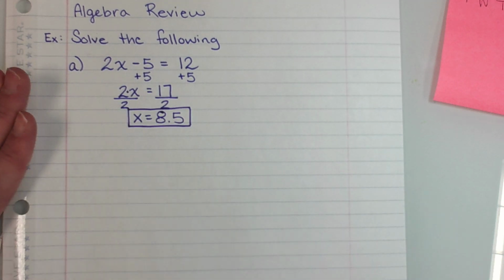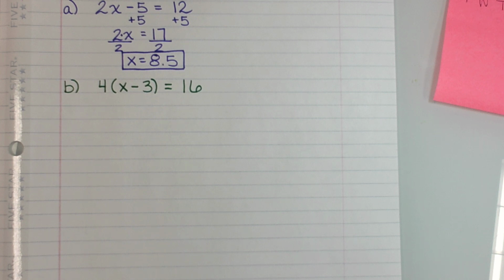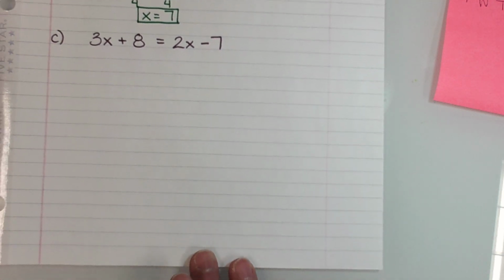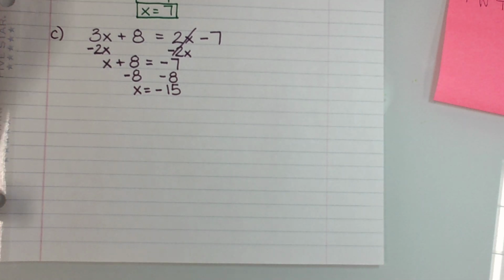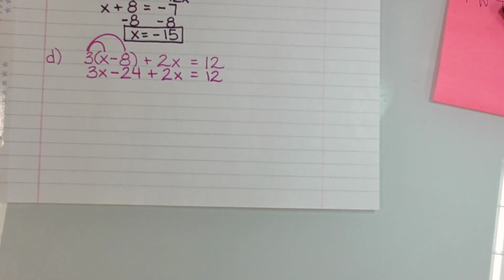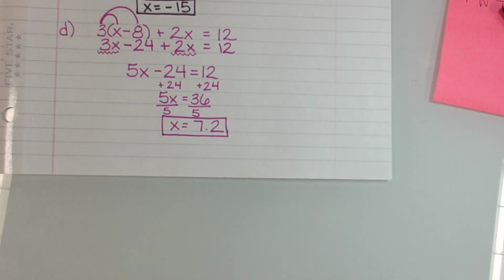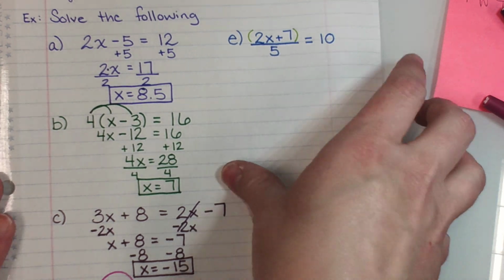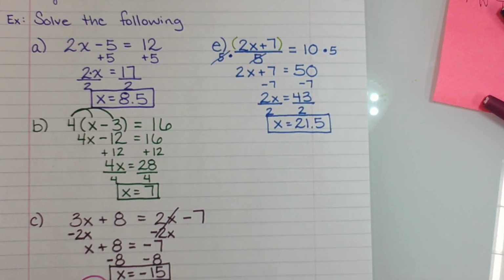Geometry Standards: 1.0: Algebra Review